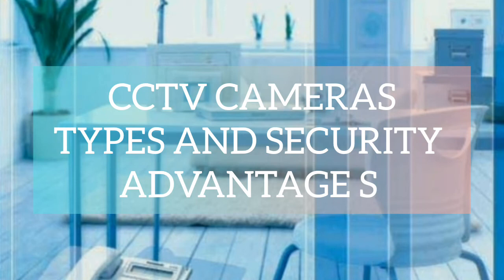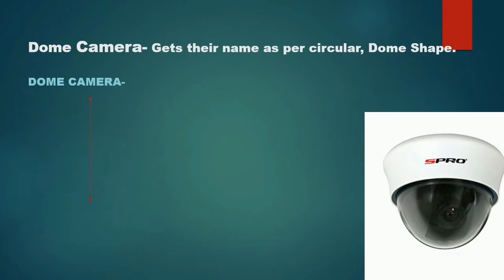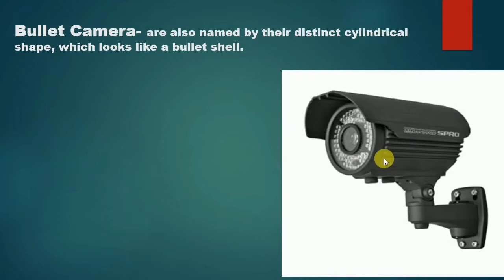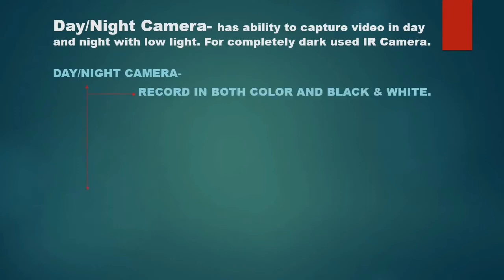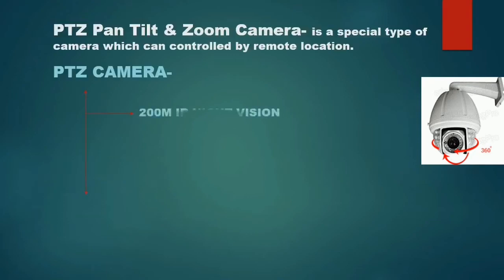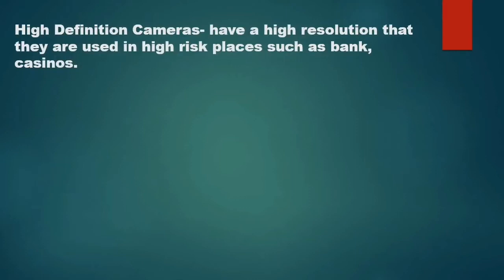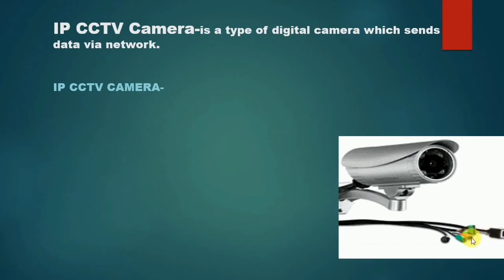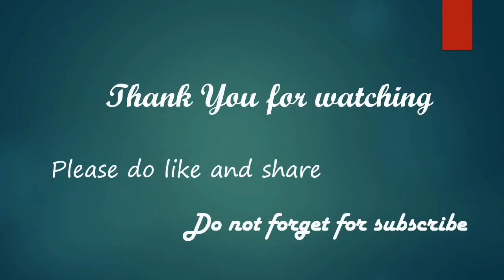CCTV Cameras Installation: Different Types and Security Advantages.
common types of cameras includes:
dome,ptz, bullet,c-mount